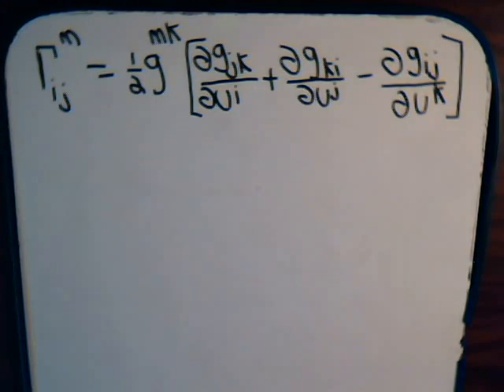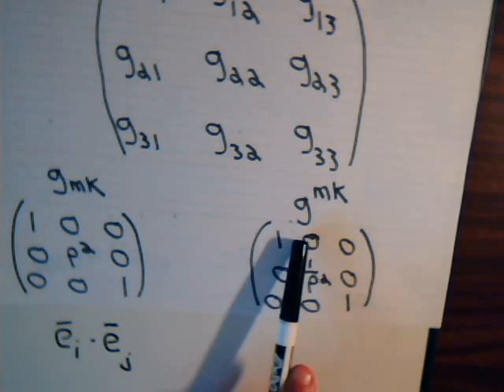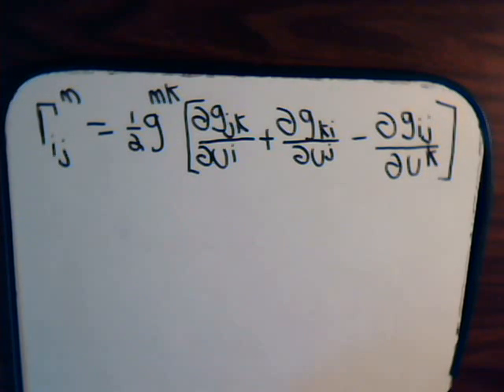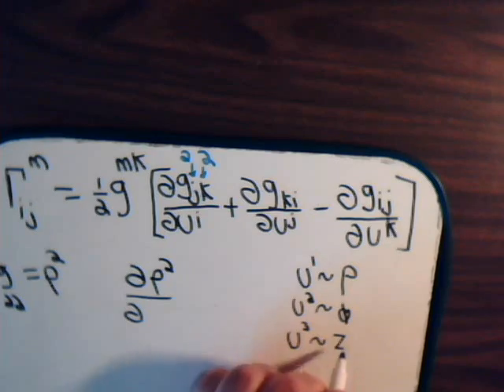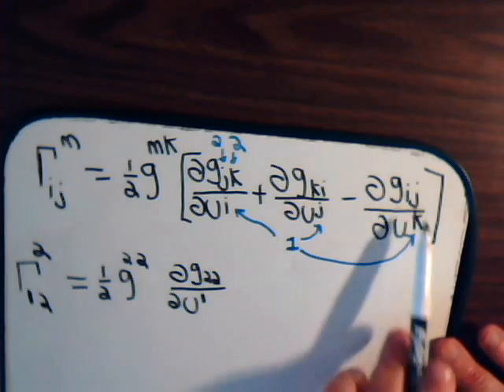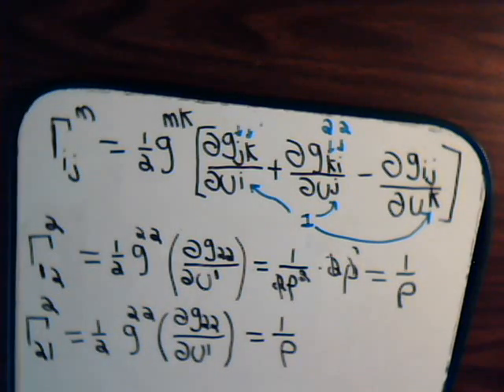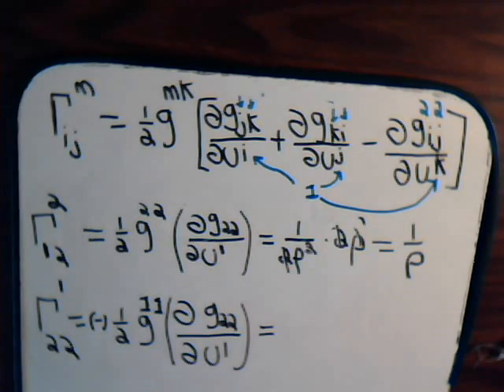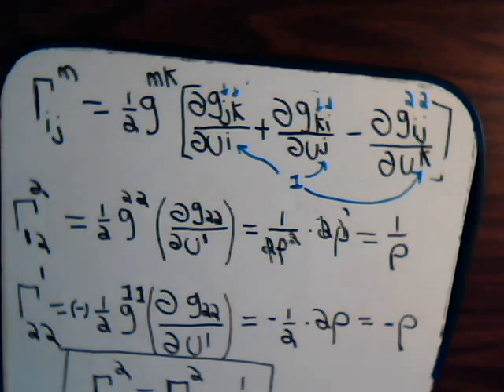Topics In Tensor Analysis Video #20: Christoffel Symbol - Cylindrical Coordinates (Part2)